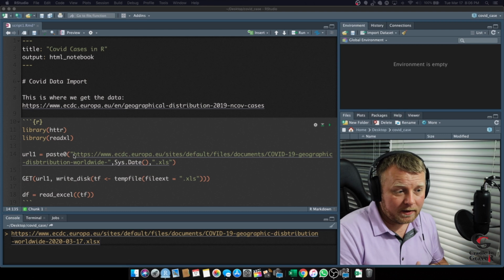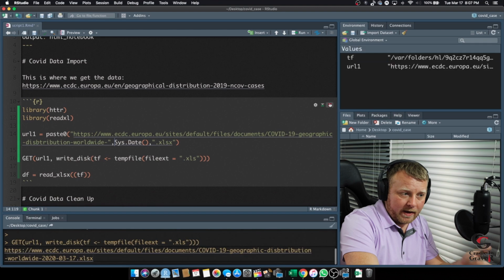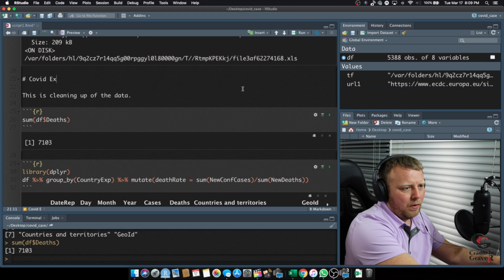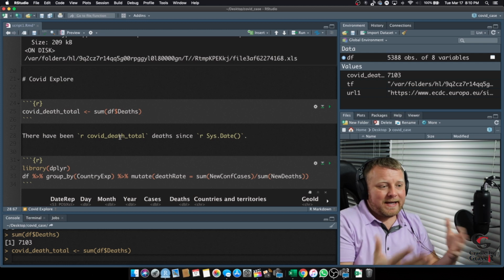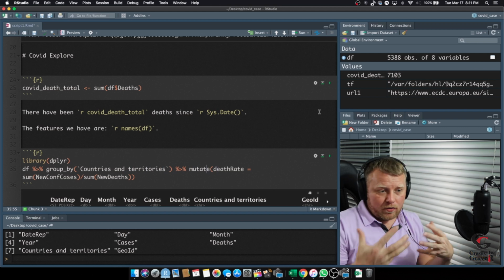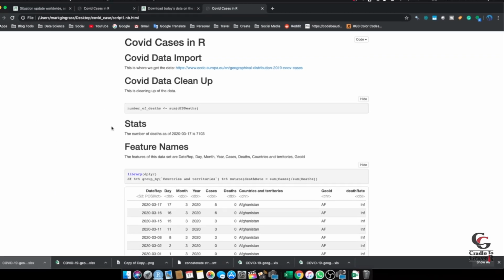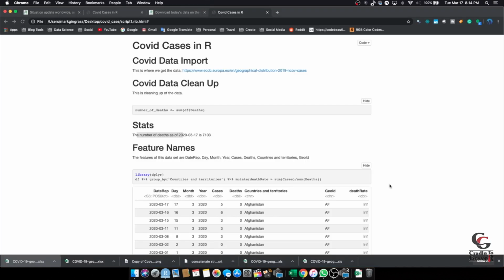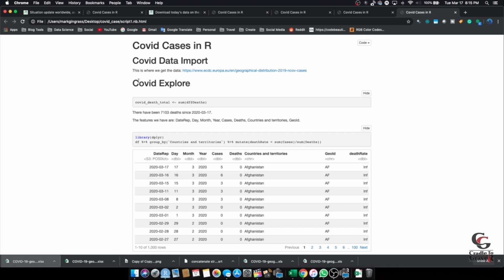R CDC Data Fixed rmarkdown Tutorial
R CDC Data Fixed rmarkdown Tutorial. Using names(), read_xlsx() and using r within rmarkdown narratives.